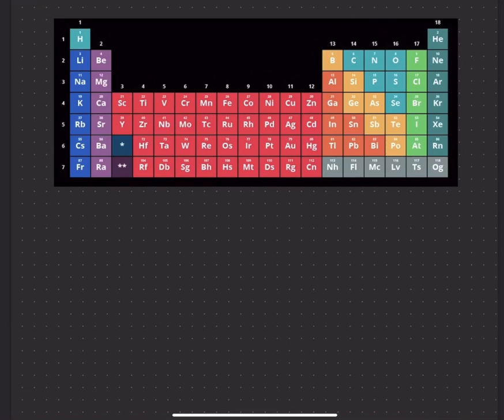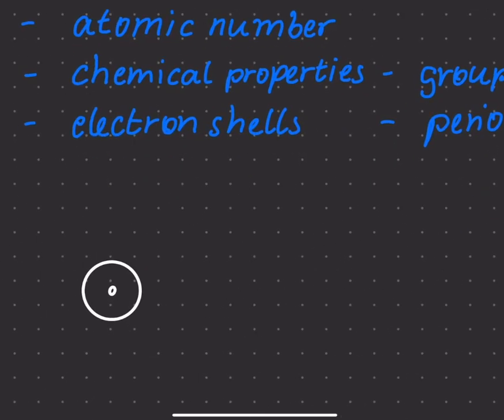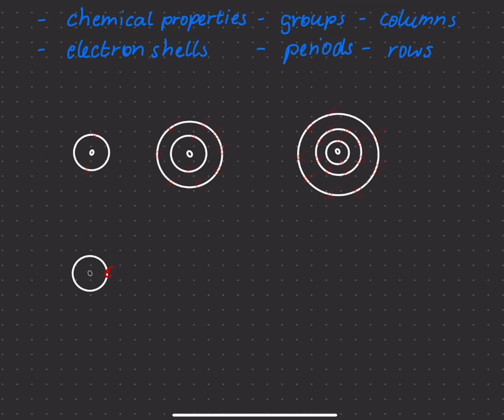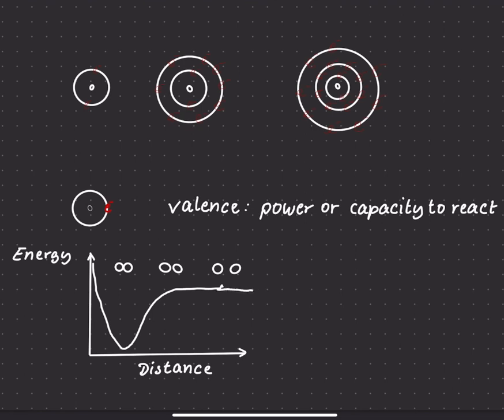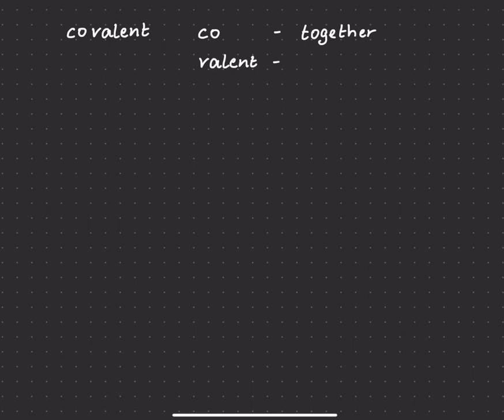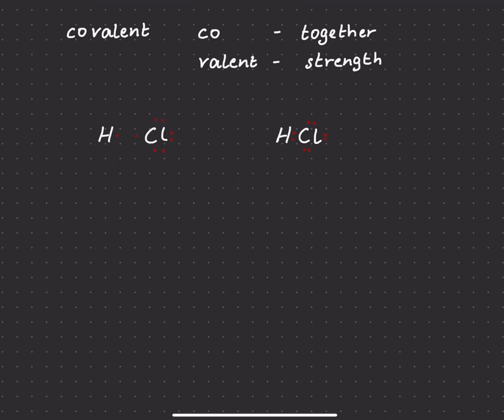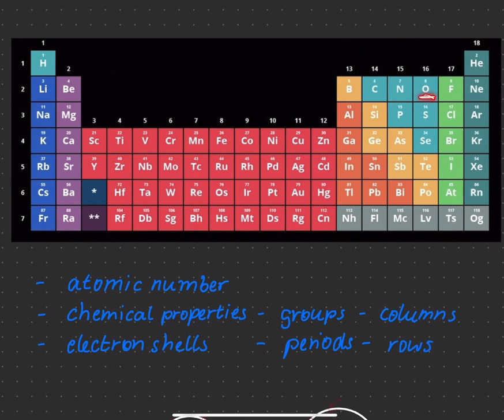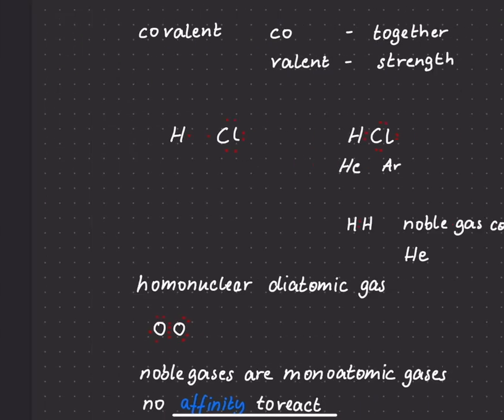Hydrogen and the periodic table of elements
We will look at hydrogen and its position in the periodic table of elements and how its electronic configuration determines its reactivity